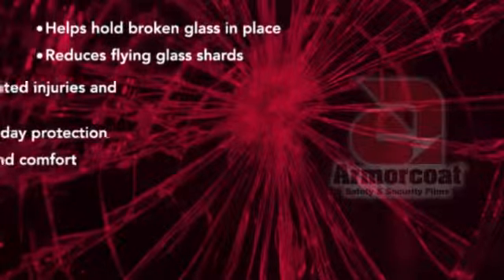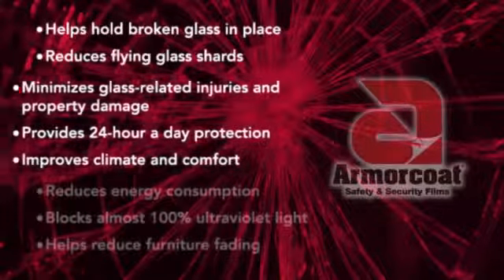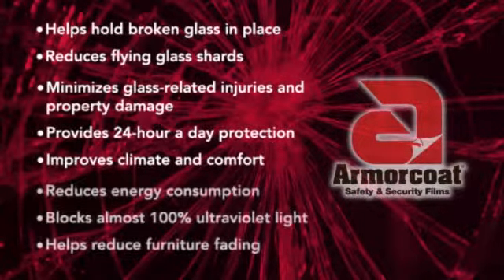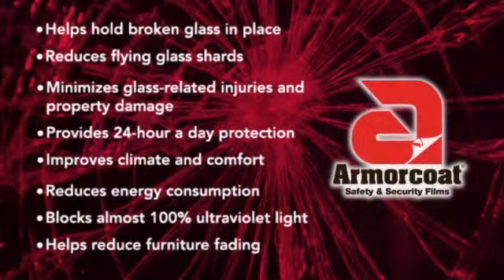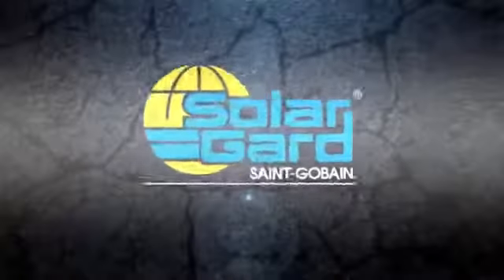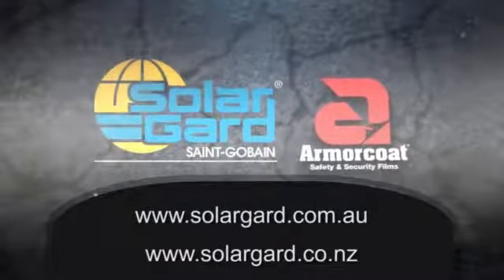Armorcoat Security Tinted Film For Windows - Solar Gard Malaysia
Almost all Armorcoat safety films from Solar Gard rejects mostly 100% of the sun’s harming UV rays and block 80% of solar energy to enter your environment which reduces hot spots. Glare energy consumption and utility costs.It also minimizes glass related injuries and property damage and provides a 24 hour day protection.

With the use of these safety films, Fading and Peeling is reduced considerably.